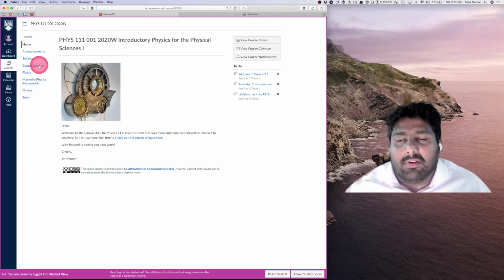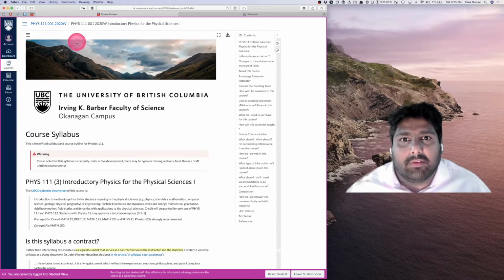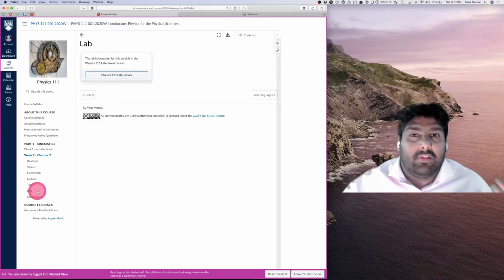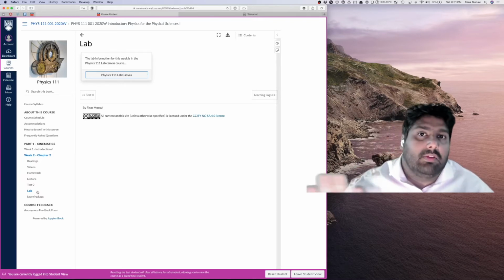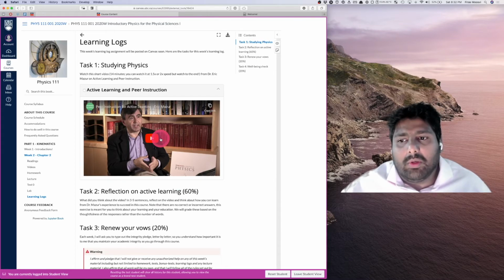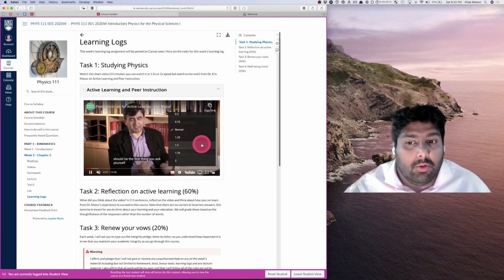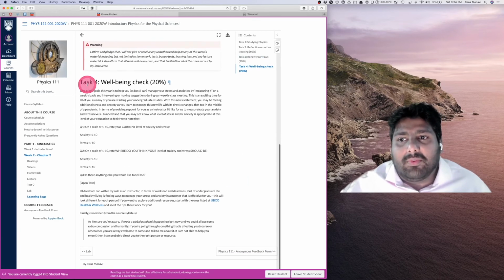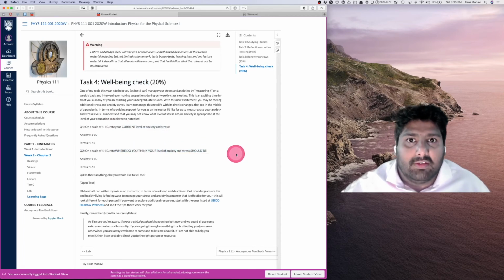2020/21 Physics 111 - Week 2 Video